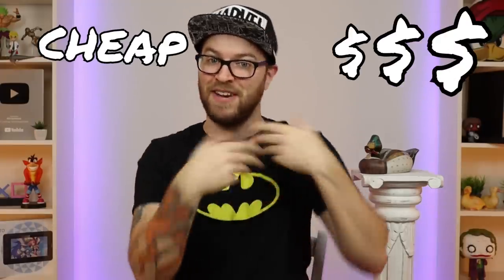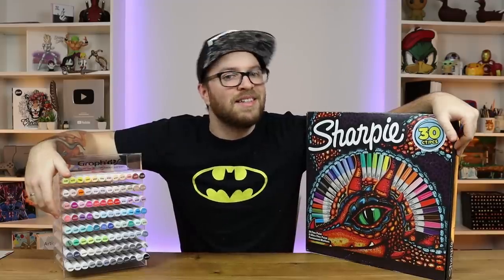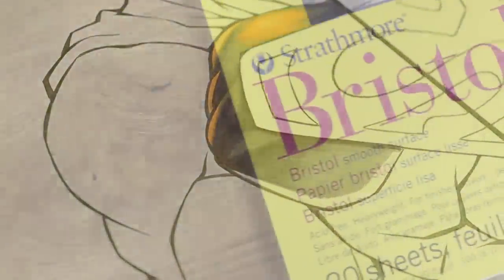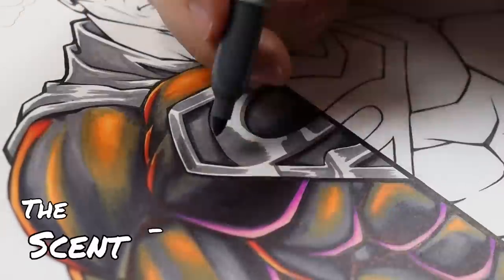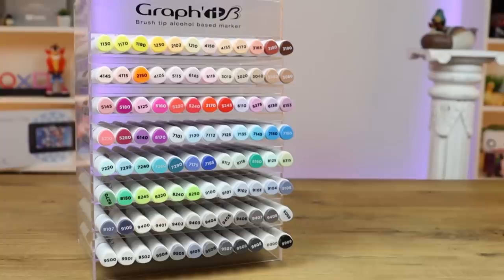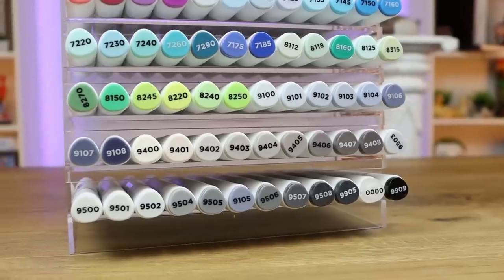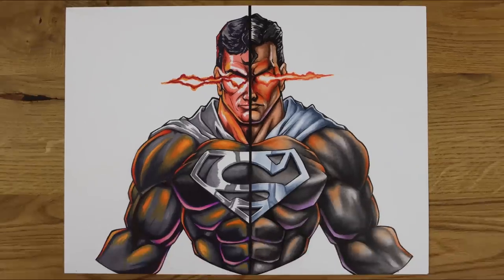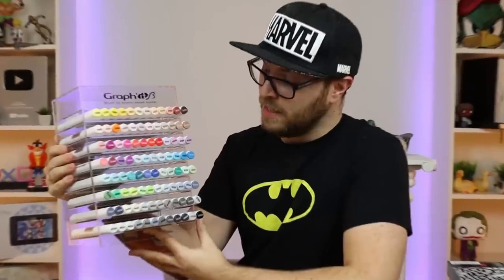$25 vs $250 MARKER ART | Cheap vs Expensive!! Which is WORTH IT..? | Black Suit SuperMan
Superman has a new Look. and I have new pens. Let's see where this leads.

Superman is one of the most powerful characters in fiction, How do you like his new look?

This was a difficult episode to make as I'm not feeling too well. But I do hope I was able to give you the information you need going forward in making your choice of markers!
Were you surprised by the results? I certainly was..

If there's anything you'd like to see in the future, let me know :)

BYE